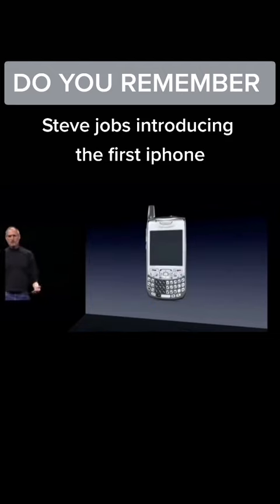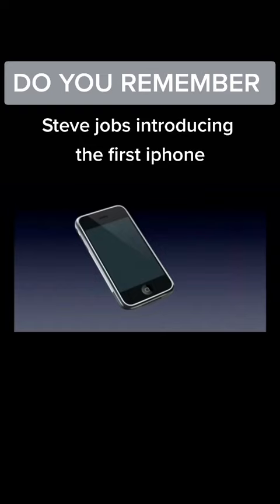Презентация первого IPhone Presentation of the first IPhone